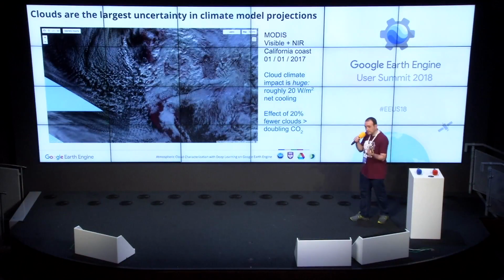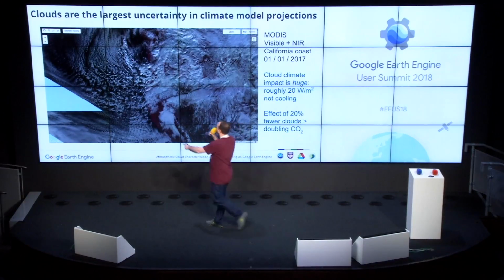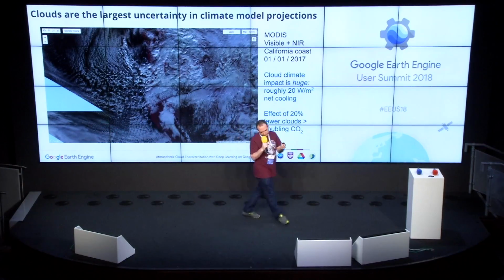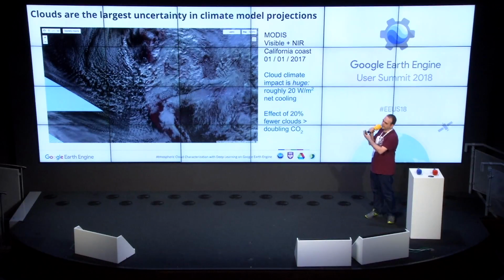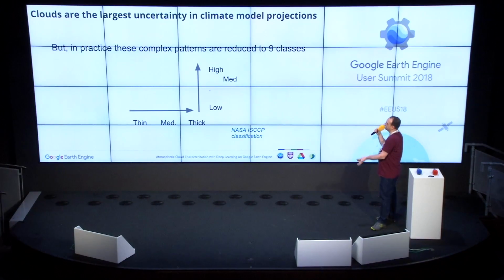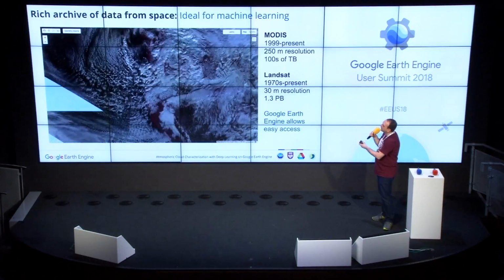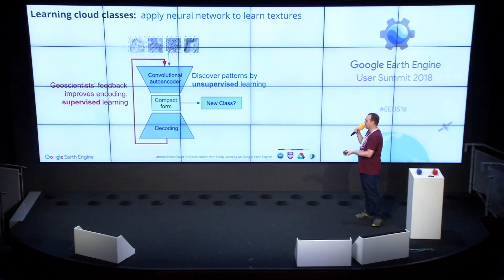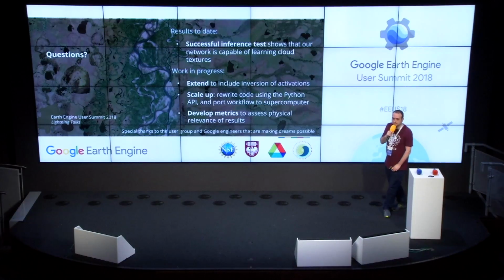EEUS 2018- Atmospheric Cloud Characterization with Deep Learning